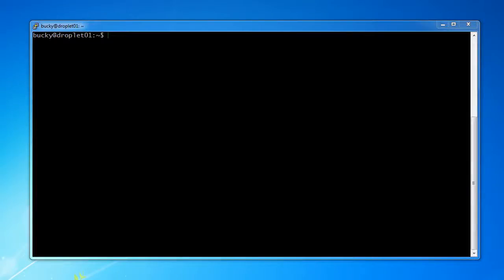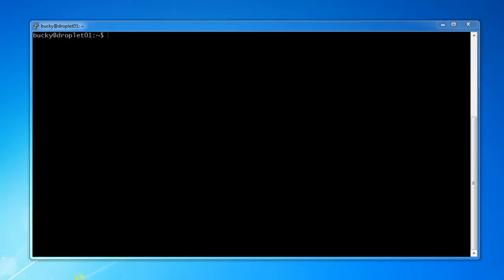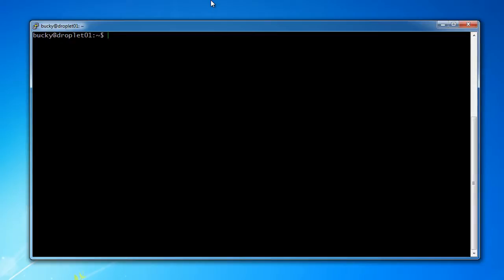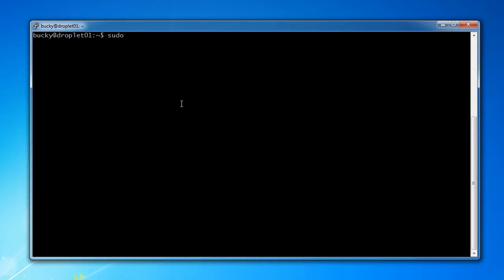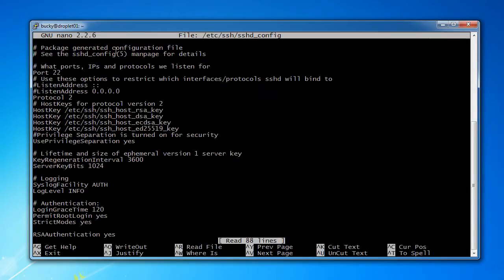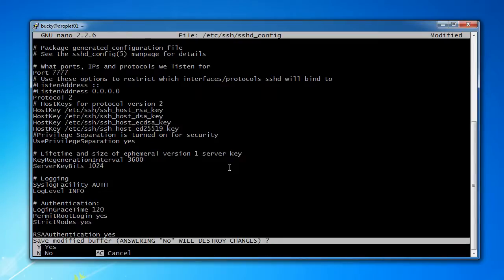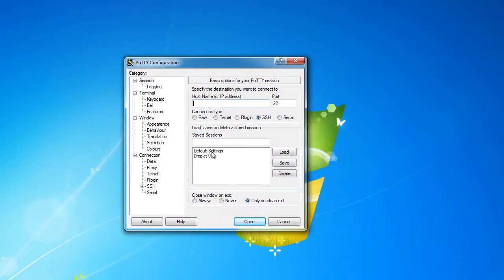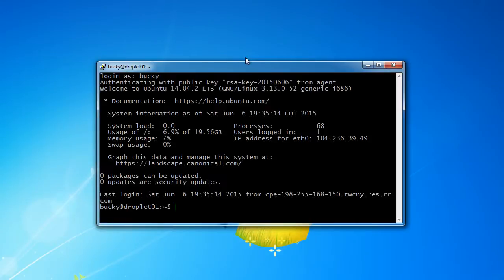Computer Networking Tutorial 30 Changing the Default SSH Port